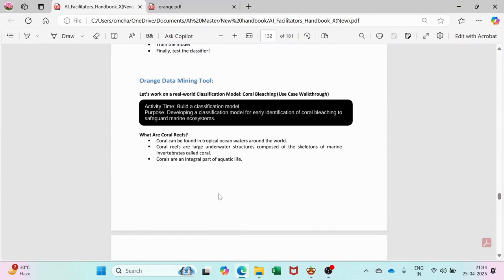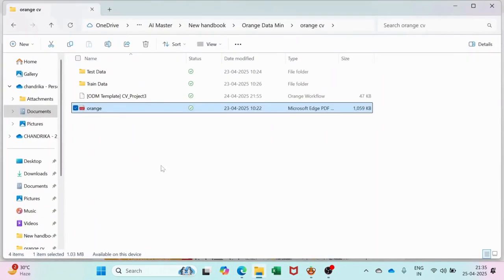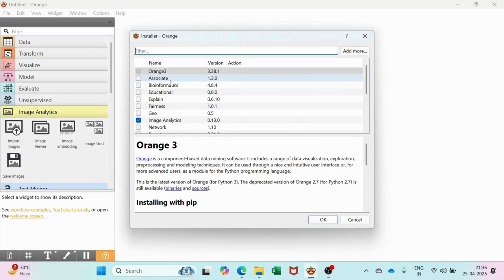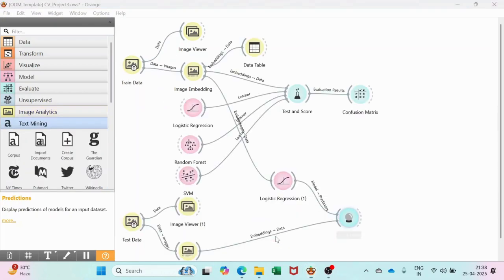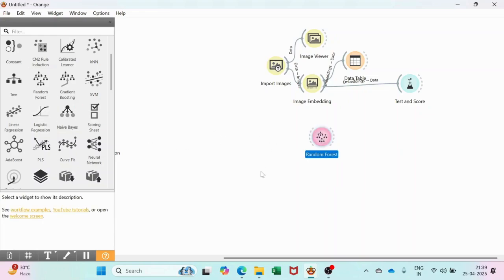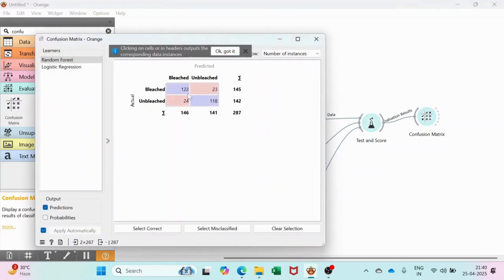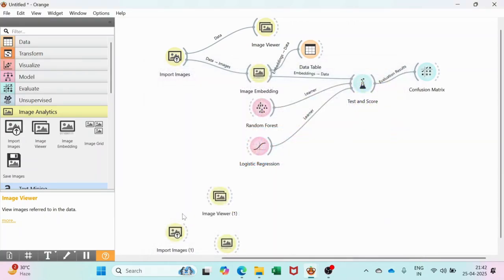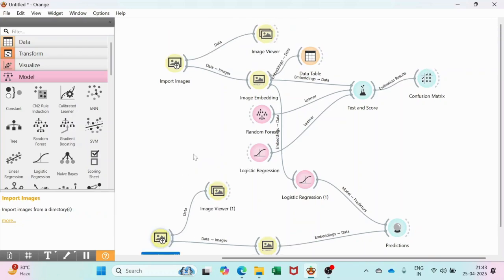Open CV | Orange Data Mining | CBSE Orange Data Mining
Complete method demonstrated how no code can be written and open cv model can be used to classify images